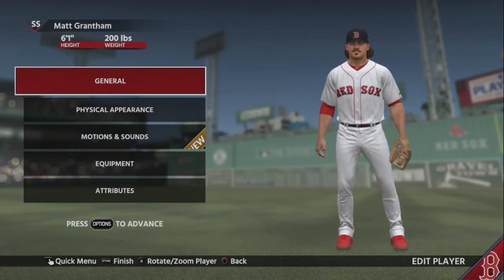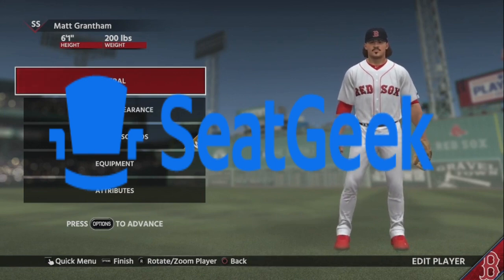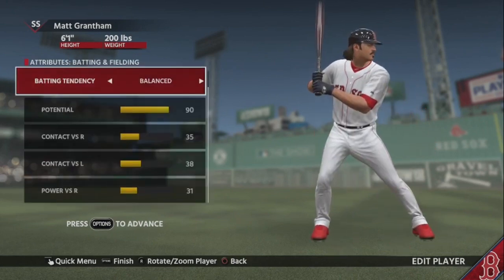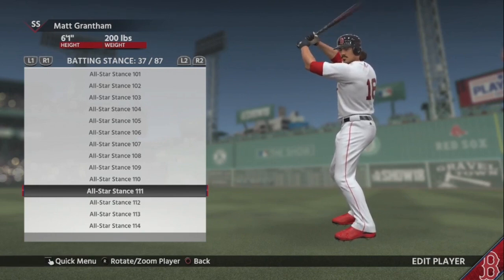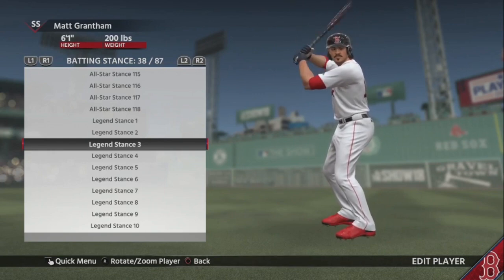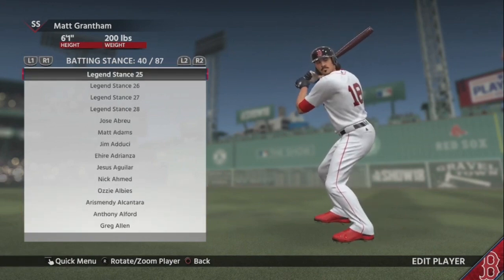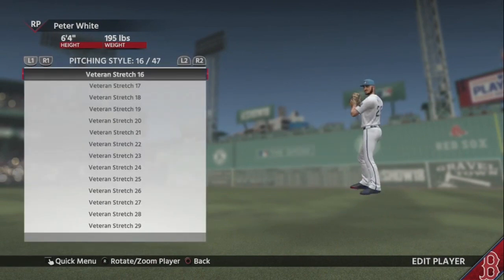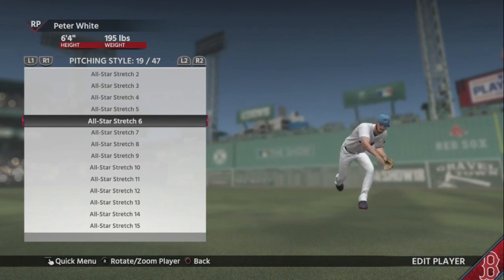ALL BATTING STANCES + WIND UPS REVEALED | MLB 18 THE SHOW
In Need Of Tickets?